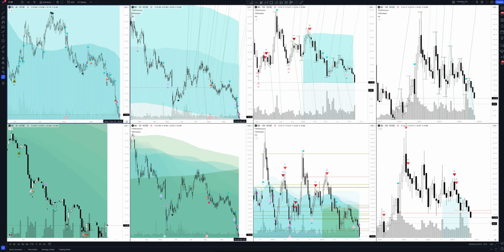BLOOM ENERGY CORPORATION price forecast, (Bloom Energy) analysis today and 2024 | Bloom Energy Corp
In this video you will see a complete overview and professional analytics of Bloom Energy on all time intervals, and also learn how to buy or sell BLOOM ENERGY CORPORATION today and next week. Considering that we are analyzing monthly timeframes for BE, this will help you make forecasts for any time interval. Whether you are a trader starting from scratch or an investment enthusiast, this video will definitely give you a complete understanding of the market situation.

If you are interested in the Bloom Energy price forecast for today and tomorrow, see the BLOOM ENERGY CORPORATION analytics on the hourly interval.
If you are a trader and you are interested in the price forecast Bloom Energy for the day, look at the analytics BLOOM ENERGY CORPORATION on the daily timeframe.
If you are an investor and you need a price forecast Bloom Energy Corp for a week, look at the analytics BLOOM ENERGY CORPORATION on a weekly interval.
If you are a professional investor and you are interested in the Bloom Energy Corp price forecast for 2023, see the BE analysis on a monthly interval.

All analytics are done using the professional trading indicator The Waved™ Premium. In it you will find trading signals for BLOOM ENERGY CORPORATION, VSA analysis Bloom Energy Corp, technical analysis BE, divergence signals for BE, review of trading patterns. And you will find out whether the price will goes up or down in the near future. Bloom Energy Corp. engages in the manufacture and installation of on-site distributed power generators. Its product, Bloom Energy Server, converts standard low-pressure natural gas or biogas into electricity through an electrochemical process without combustion. The company was founded by K. R. Sridhar, John Finn, Jim McElroy, Matthias Gottmann and Dien Nguyen on January 18, 2001 and is headquartered in San Jose, CA.